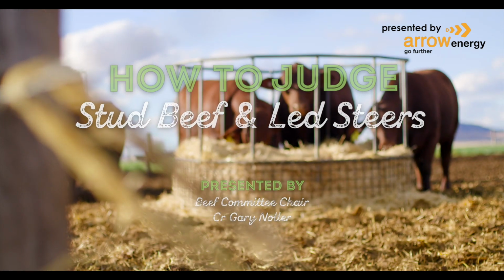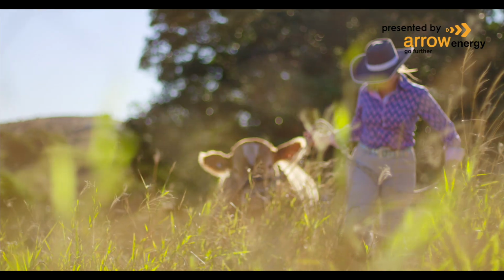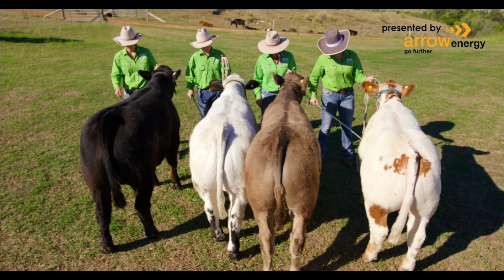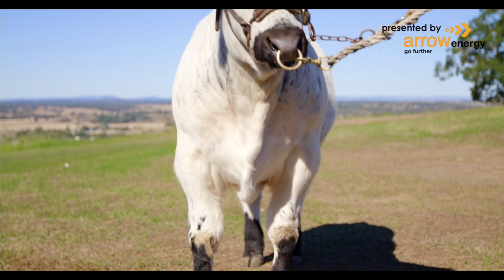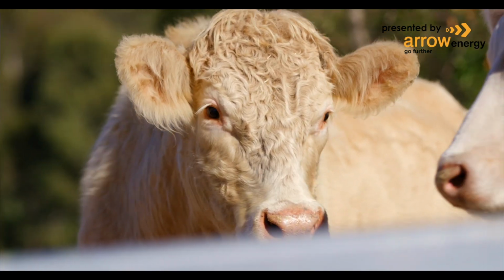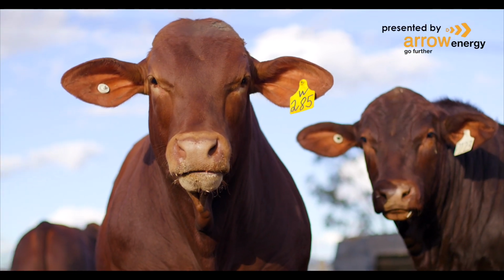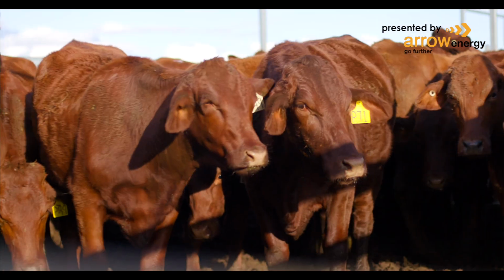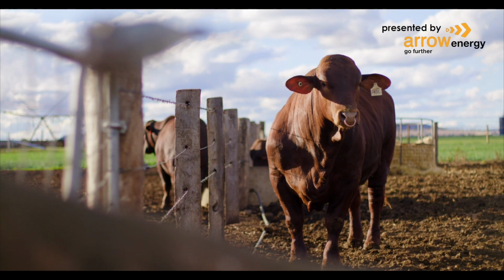Virtual Young Judges | How to Judge Stud Beef & Led Steers